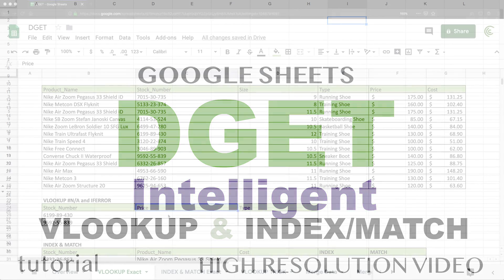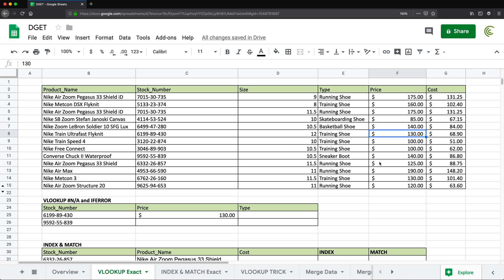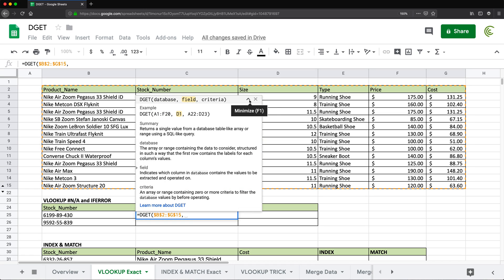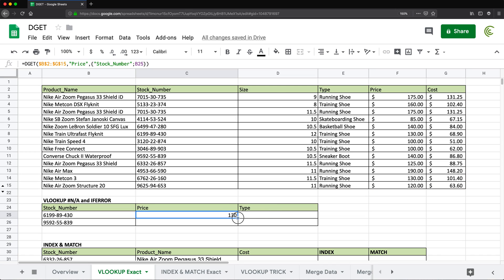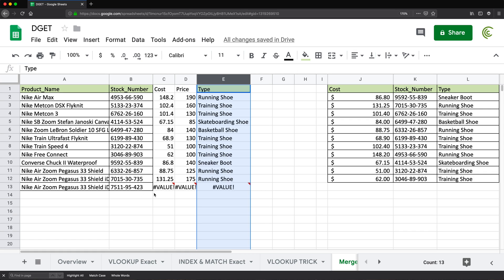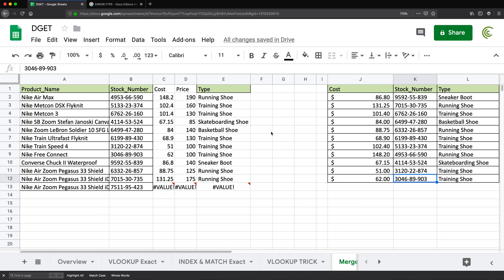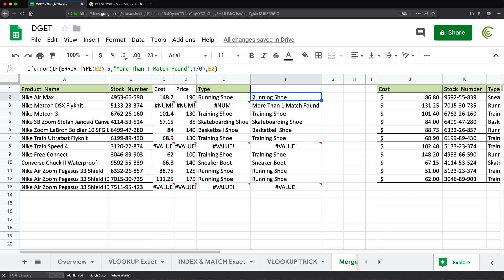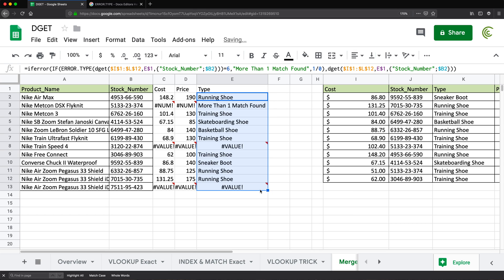DGET - Powerful VLOOKUP, INDEX-MATCH Replacement - Google Sheets Tutorial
Learn how to match data, join data from different tables & worksheets using DGET function in Google Sheets. Learn differences between DGET, VLOOKUP, INDEX/MATCH and why DGET might be an interesting or sometimes better alternative to VLOOKUP & INDEX/MATCH.

Functions used: DGET, VLOOKUP, ERROR.TYPE, IFERROR, IF